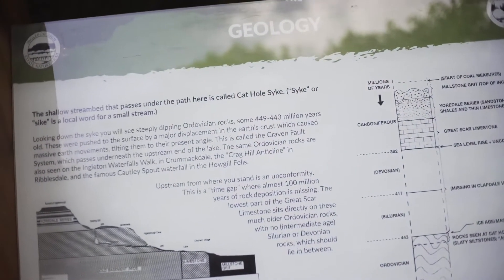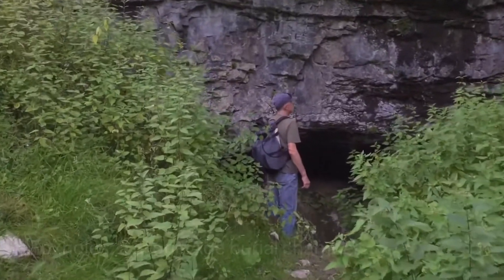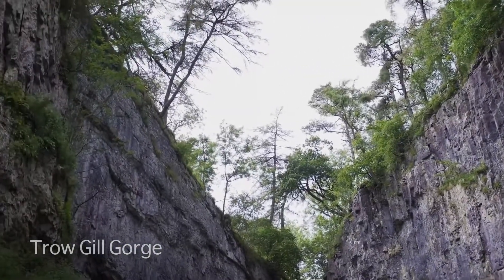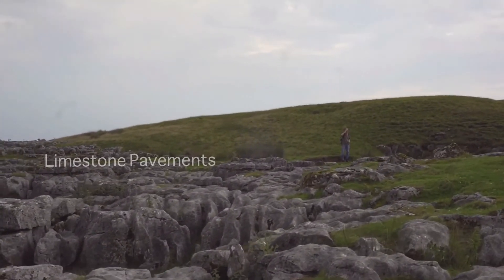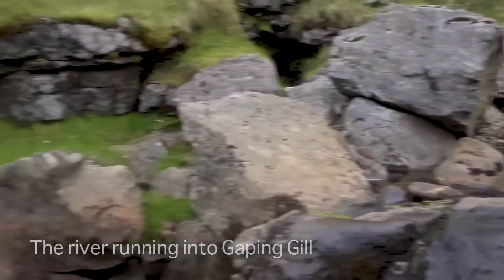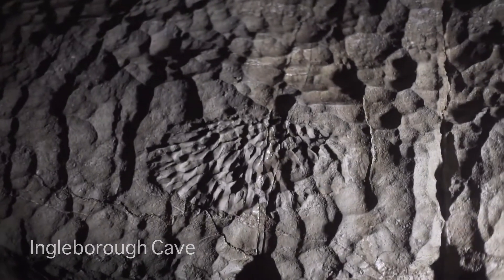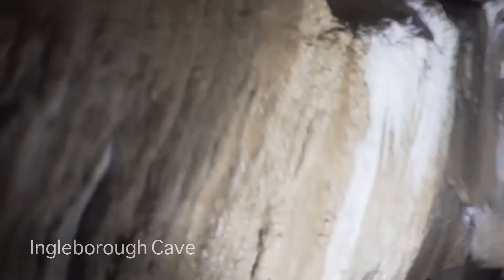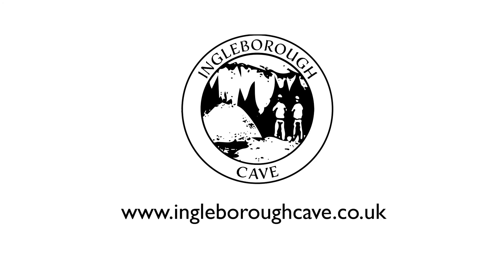Educational Opportunities at Ingleborough Cave & Ingleborough Estate Nature Trail.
This short video gives details on the educational opportunities available to groups. We are able to offer a range of specially tailored visits to specifically suit your groups requirements. Bespoke tours for all key stages, sixth form and university students feature regularly, and the cave can be used for a range of investigation and data collection exercises. We have the staff and the location to cover a number of subjects and subject topics from primary through to university level. The subjects we can cover are Geography, Geology, Biology with small additional pieces on History, Chemistry and Physics also available. We can also cover the Stone Age, The Ice Age and The Victorians thoroughly. Within walking distance of our bases at the entrance to the Ingleborough Estate Nature Trail & Ingleborough Cave are The Craven Fault System, an Unconformity (100 million year “time gap” in the limestone), a Neolithic burial chamber, a classic limestone dry valley, Trow Gill Gorge, Gaping Gill, The Norber Erratics, Limestone Pavements & Ingleborough summit. We tailor accompanied programs enabling you to visit other sites you wish during your visit. Get in touch for more details.